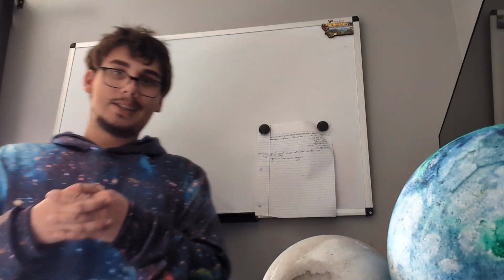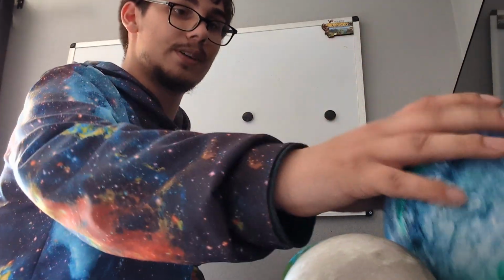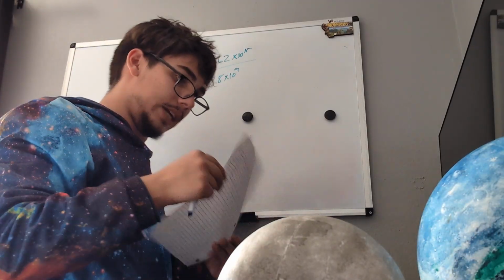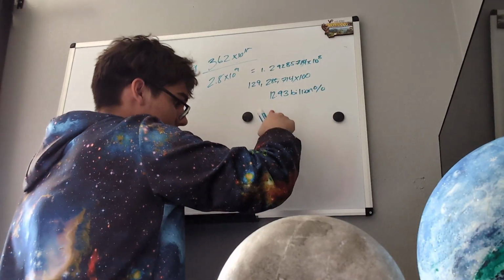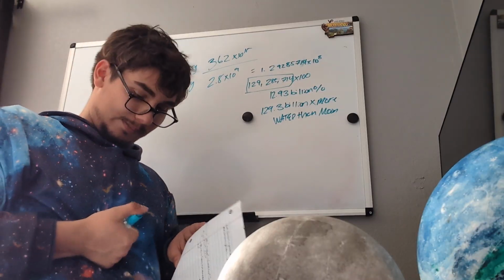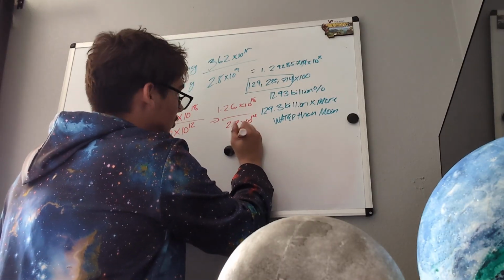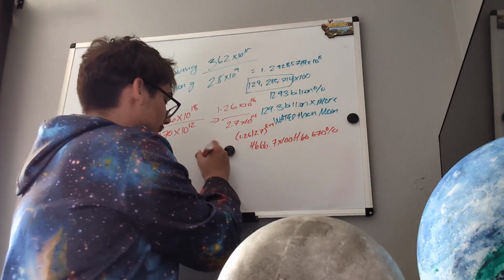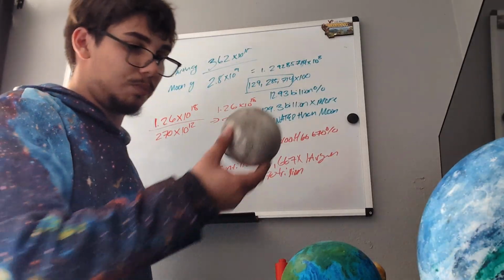Calculations between Earth and Moon Water